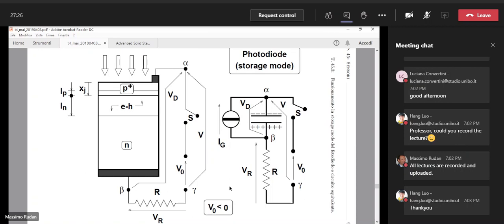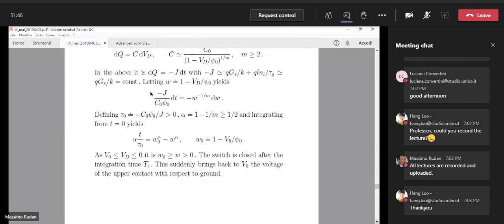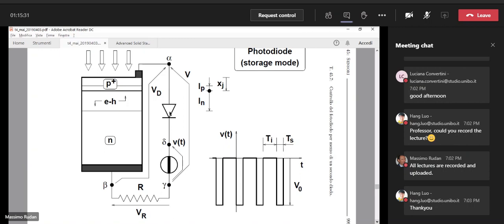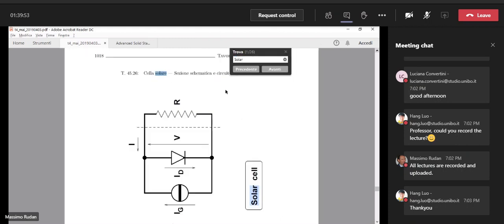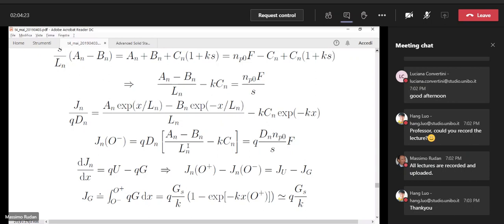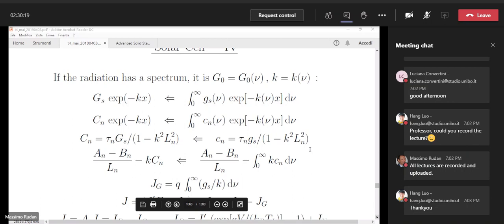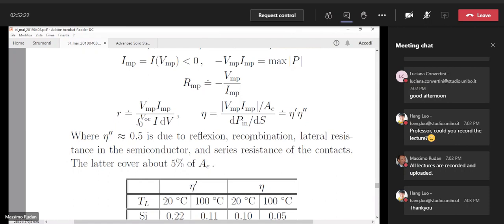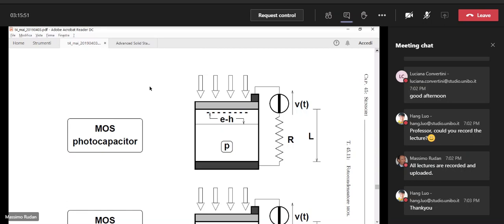Semiconductor Devices 2020 10 23